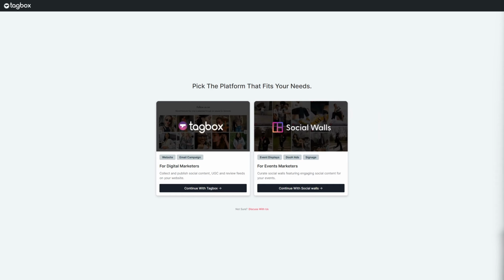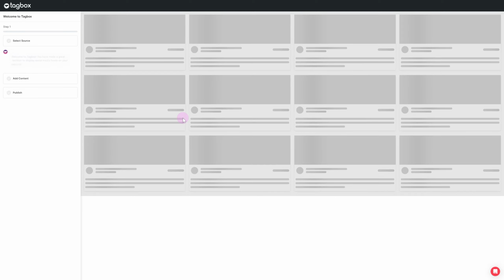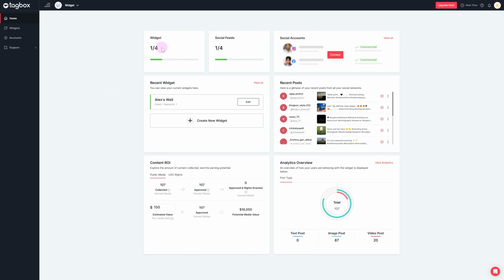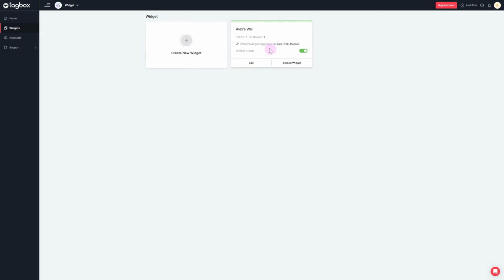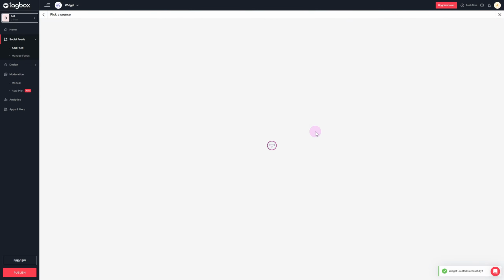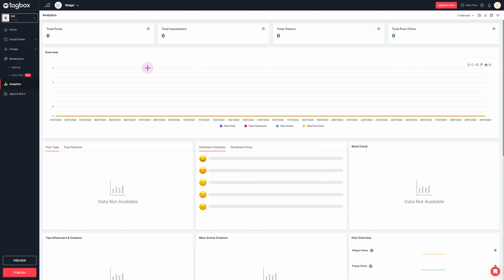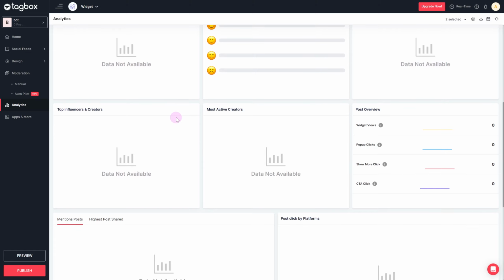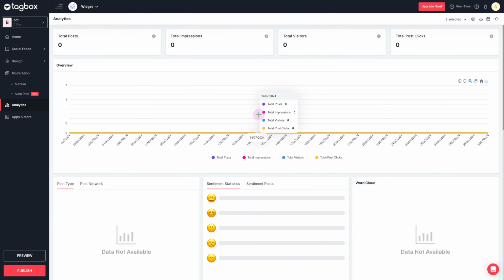Tagbox Review: Complete Step By Step Guide (Best Social Media UGC Marketing App)